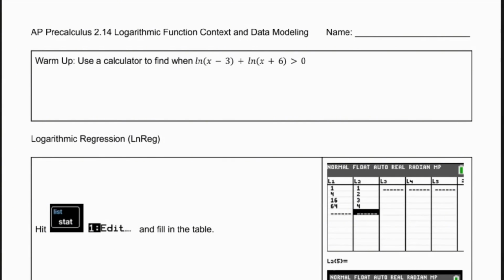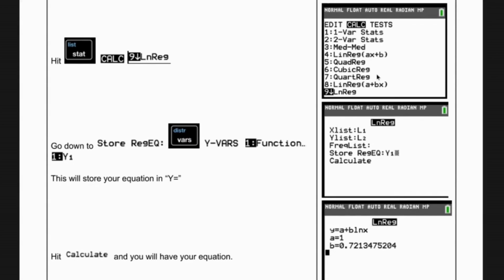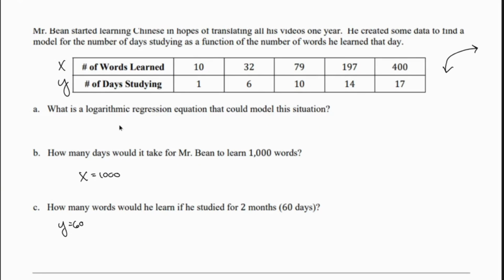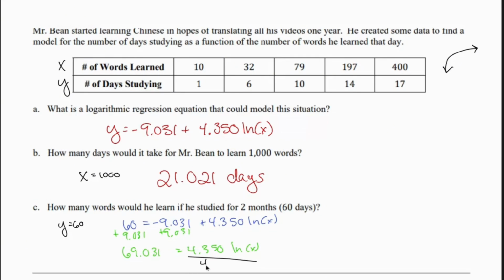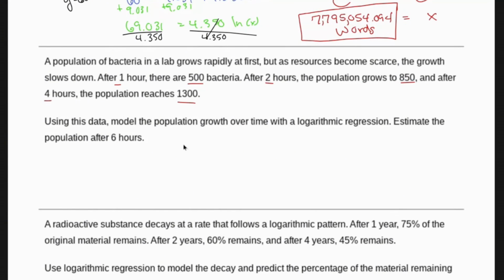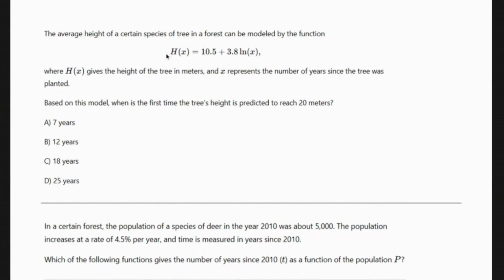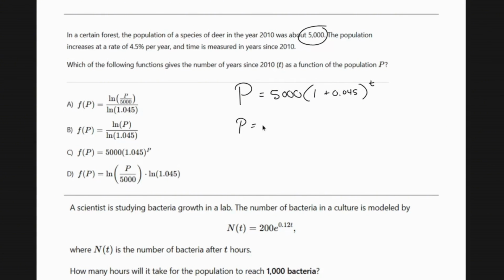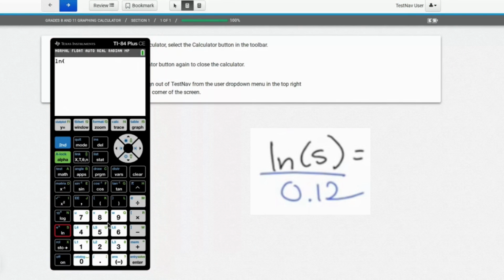AP Precalculus 2.14 Logarithmic Function Context and Data Modeling FULL LESSON and NOTES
AP Precalculus 2.14 Logarithmic Function Context and Data Modeling Overview:

AP Precalculus Topic 2.14: Logarithmic Function Context and Data Modeling focuses on understanding how logarithmic functions can be used to model real-world relationships and interpret data that follows a logarithmic pattern.

Students explore how a logarithmic function is the inverse of an exponential function, meaning it describes situations where growth happens quickly at first and then levels off over time. This type of model is useful for representing phenomena such as the intensity of sound (decibels), pH levels, earthquake magnitude (Richter scale), or diminishing returns in business and science contexts.

In this topic, students learn to:

Recognize logarithmic patterns in data by examining how the rate of change decreases as input values increase.

Fit a logarithmic model to a given data set, either by interpreting a graph or by using regression tools.

Interpret parameters of a logarithmic function in context, explaining what they represent in the real-world situation.

Compare logarithmic and exponential models, deciding which best fits a given scenario based on how the data behaves.

Overall, this topic emphasizes connecting mathematical modeling with practical applications, helping students understand that logarithmic functions describe processes that increase rapidly at first but slow down over time, and that these models can be used to analyze and predict real-world behaviors effectively.

/ nickperich

Nick Perich
Norristown, Pa